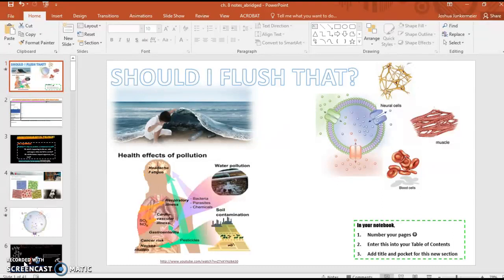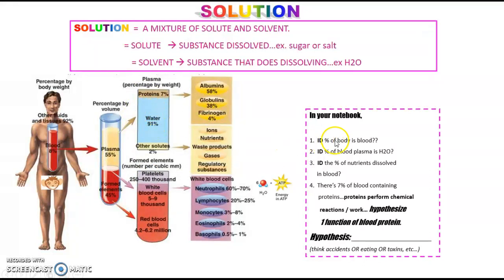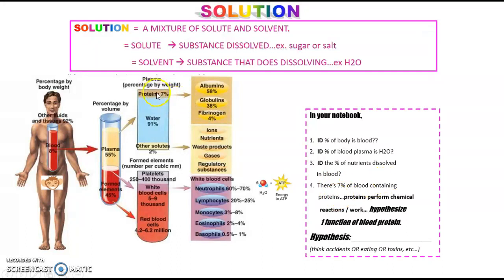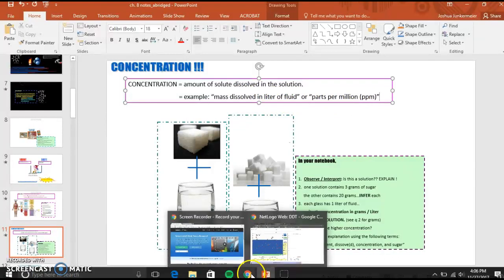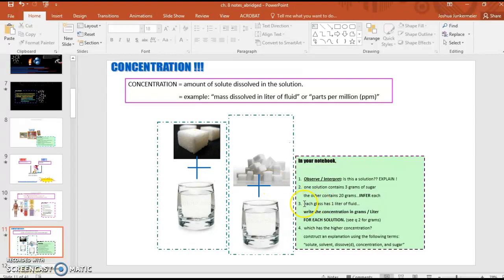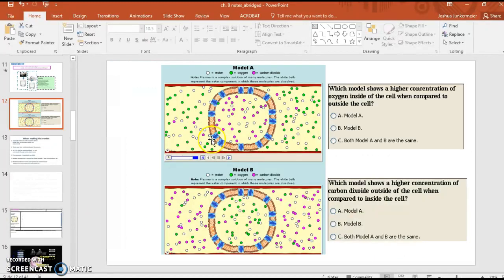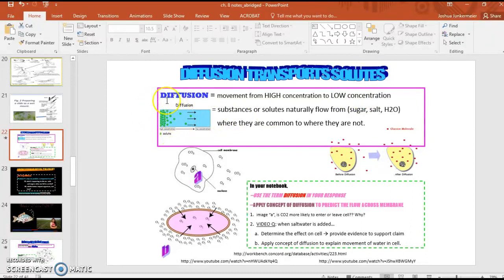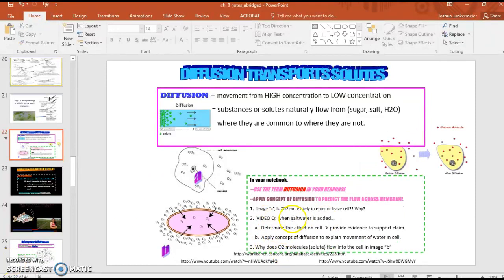Should I Flush That?_slides 10-22